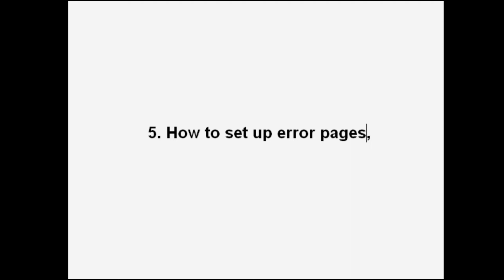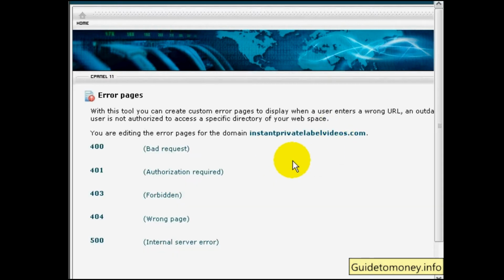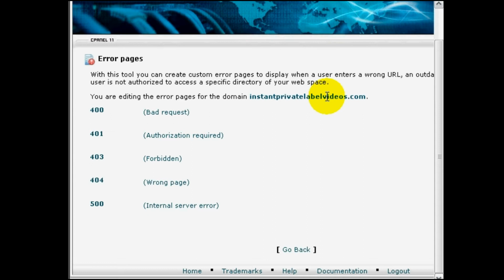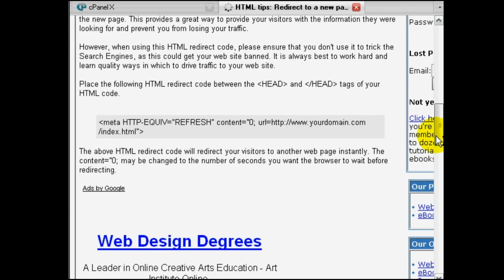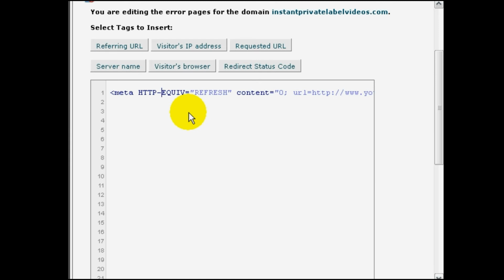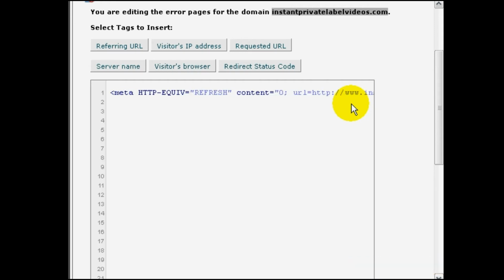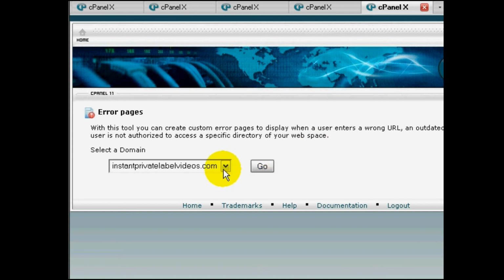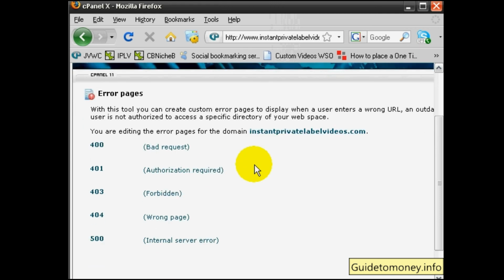Guide to Money - cPanel In-Depth - How to set up error page and a redirect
Did you know that you could be losing traffic when people land on areas of your site that don't exist? This is where the 404 or error page comes in. What if you could redirect all that traffic back to your main page or a working area of your site? We'll, in this video you'll learn how to redirect traffic from your error pages back to your main site.